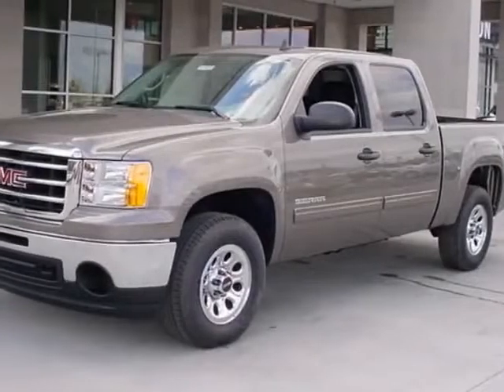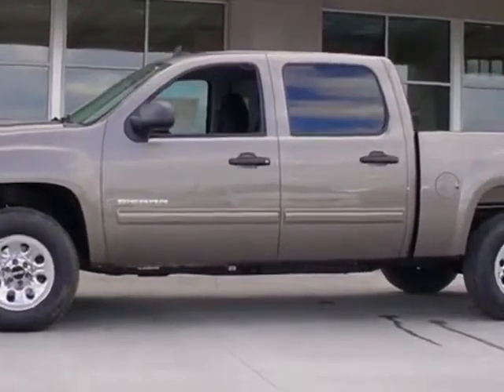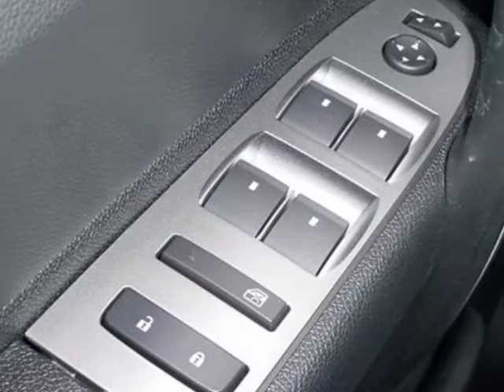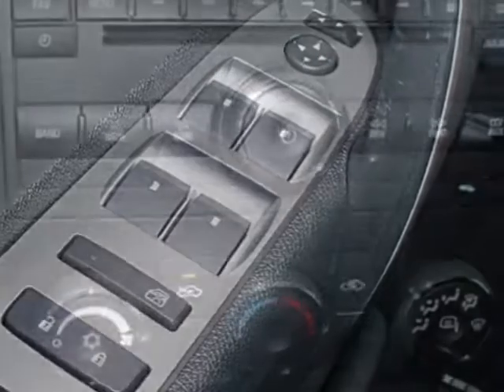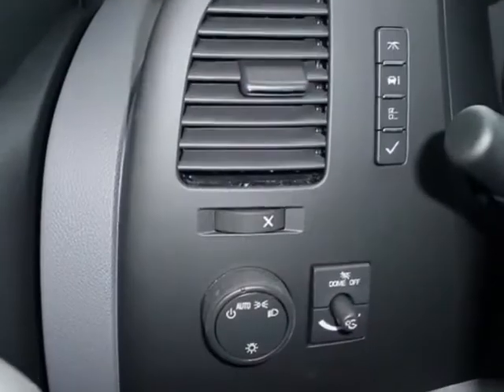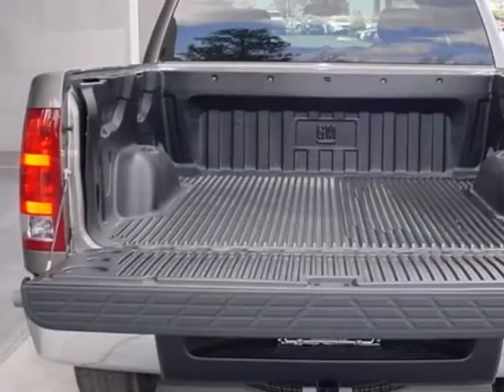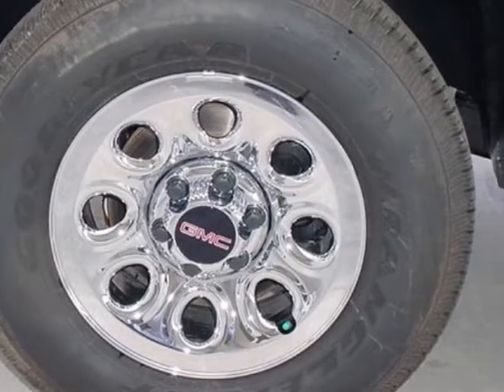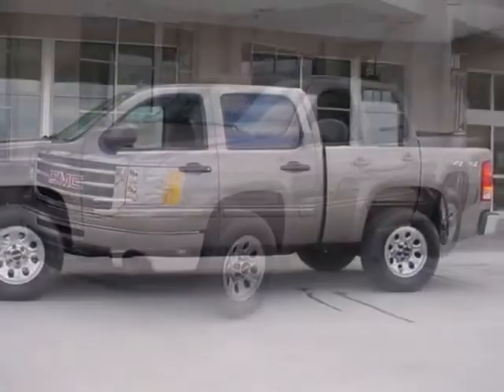2013 GMC Sierra 1500 4WD Crew Cab 143.5" SL Truck - Columbia, SC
Jim Hudson Buick GMC Cadillac, Columbia, SC - Bluetooth, HD Trailering Equipment, V8 Power, Steering Radio Controls, Cruise!